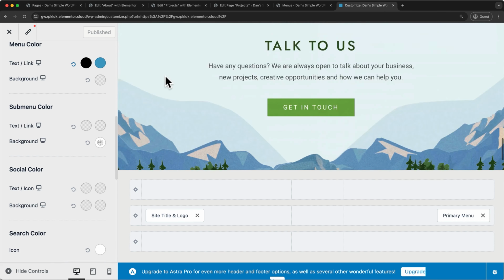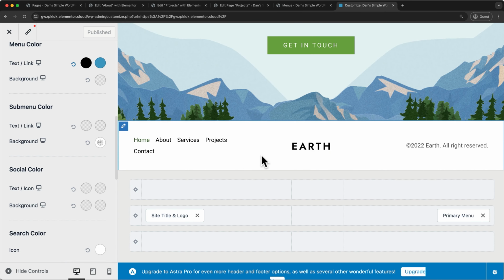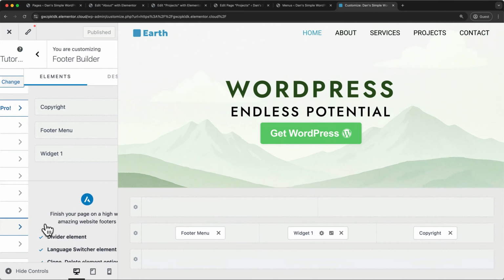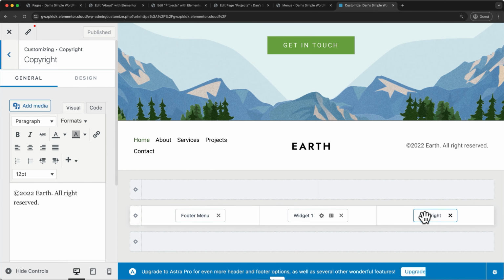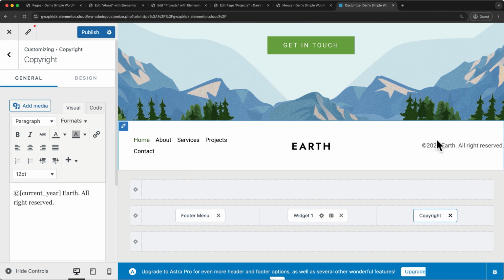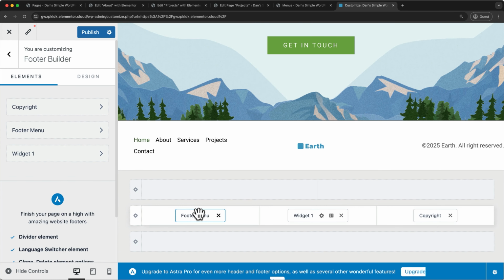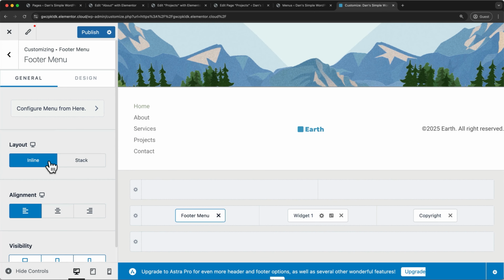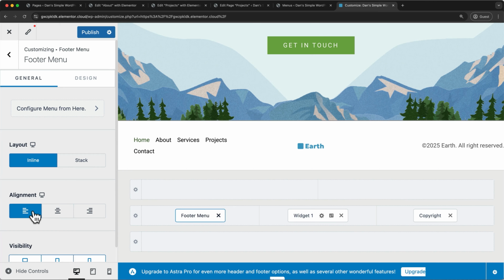How to Edit Footer in WordPress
Learn how to edit the footer in WordPress with Elementor. This beginner tutorial covers updating the copyright year, changing the logo, and customizing the footer menu layout for a professional website design.